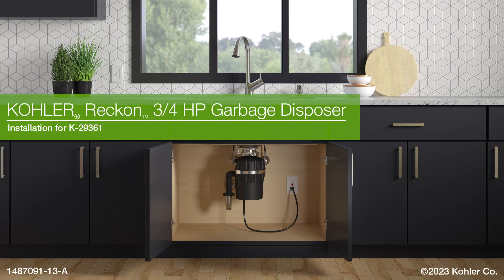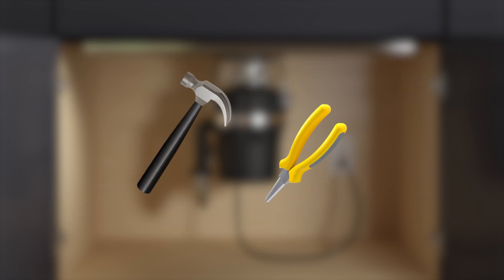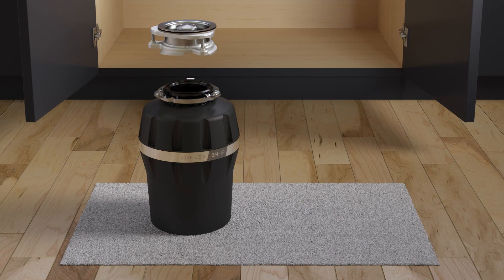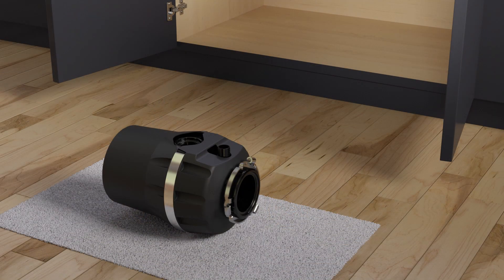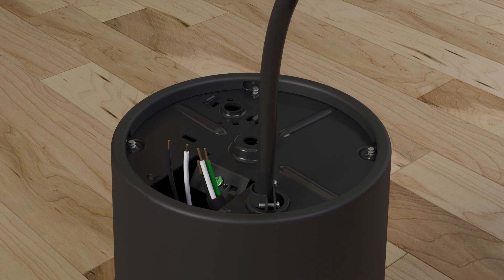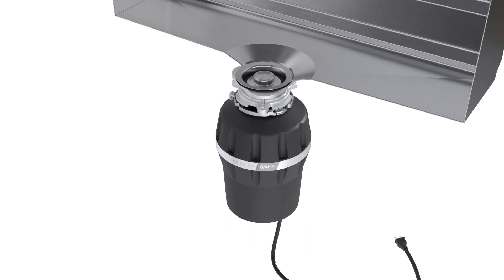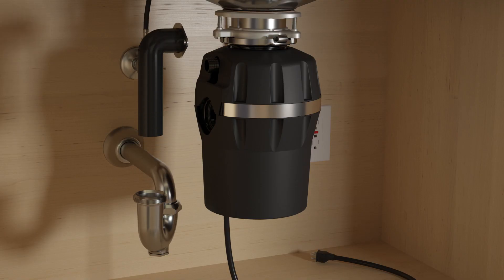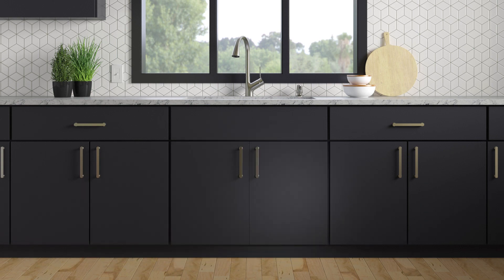KOHLER® Reckon™ 3/4 HP Garbage Disposal Installation Guide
Discover how to install the KOHLER® Reckon™ 3/4 HP garbage disposal with ease. This step-by-step supplemental guide walks you through everything you need to know—from required tools and safety tips to detailed instructions for assembly and connection. Designed for powerful and efficient performance, this KOHLER® garbage disposal is the ideal addition to your kitchen, ensuring smooth operation with minimal noise. Watch to learn how to upgrade your kitchen with this reliable disposal.

0:00 – Introduction to the KOHLER® Reckon™ 3/4 HP garbage disposal

0:15 – Tools you’ll need for installation

0:32 – Safety precautions: Turn power off at circuit breaker

1:28 – Replacing the existing sink flange

2:12 – Assembling the new flange

2:41 – Optional step: Removing the dishwasher drain plug

2:57 – Connecting electrical wires and routing cable

3:46 – Measuring and positioning the drain line

3:55 – Attaching the disposal under the sink

4:21 – Connecting the drain tube and checking for leaks

5:22 – Turning on electricity and final operation check